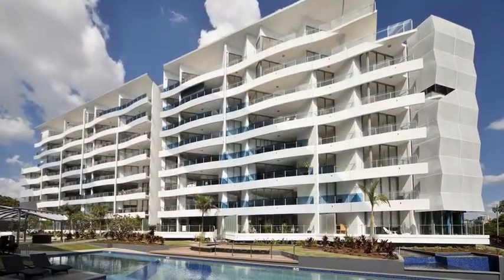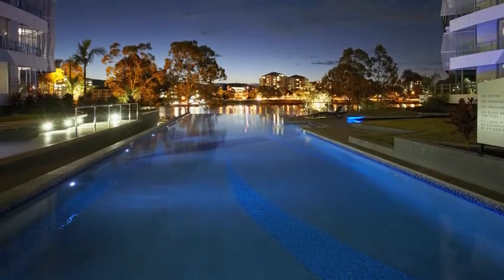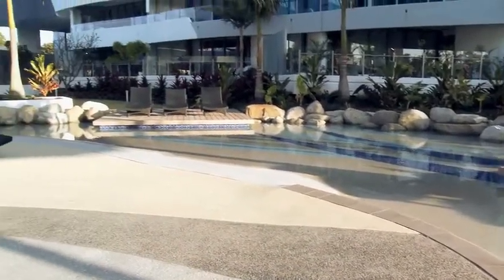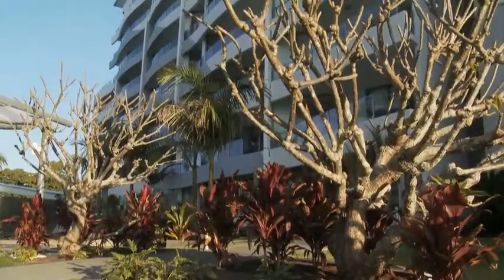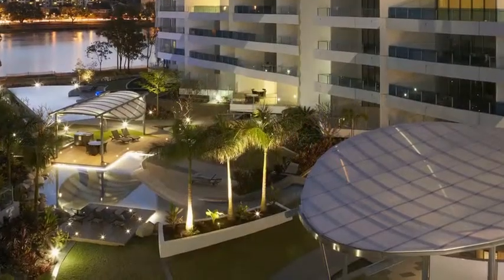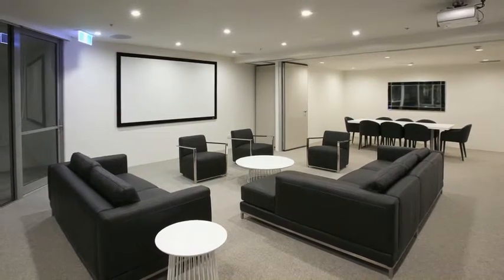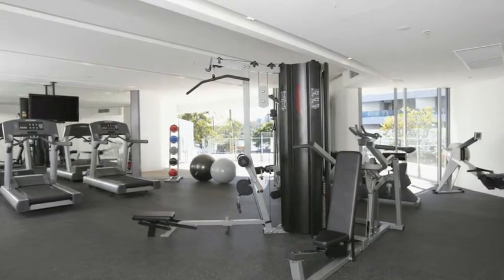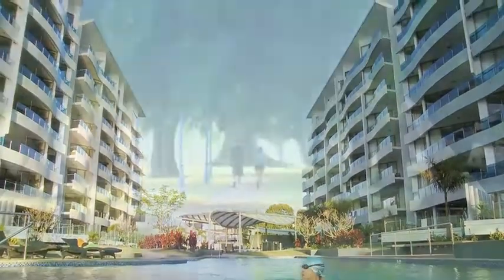Michael Matusik on Waters Edge Landscape & Facilities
Michael Matusik from Matusik Property Insights talks about Pradella's latest residential project Waters Edge.

Michael talks about the impressive array of facilities on offer to residents at Waters Edge:
- Over 4,000 square metres of subtropical gardens and facilities
- Infinity edge lap and recreation pool
- Lagoon wading pool
- Fully equipped gymnasium
- BBQ facilities to entertain family and friends
- Multi-purpose recreation and theatre room
- Library

The Waters Edge sales display is open daily from 10am to 4pm.
Located at 45 Duncan Street, West End.